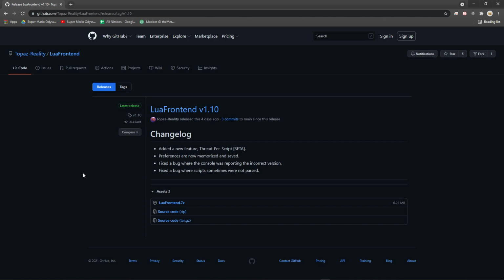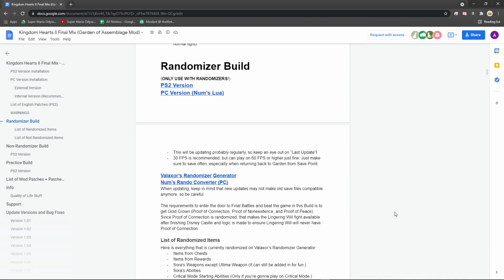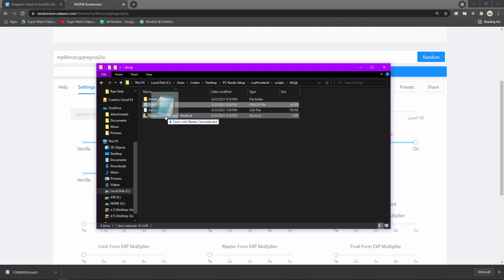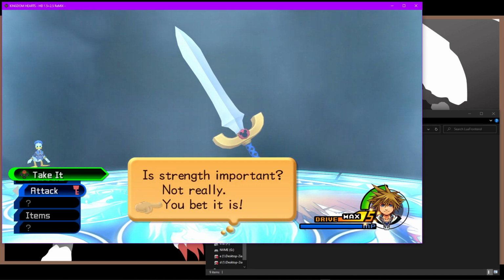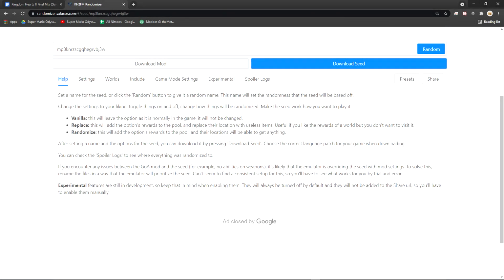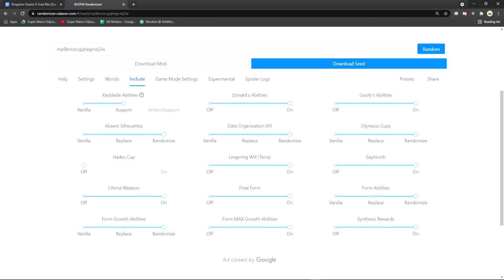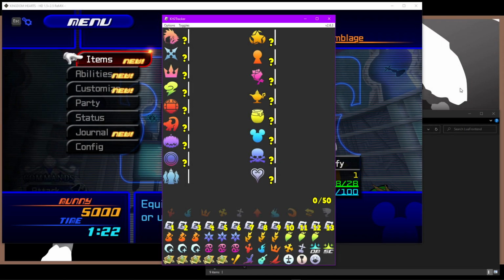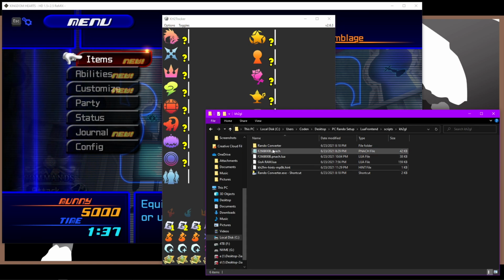[Old, check description] KH2 PC Randomizer Setup Tutorial Using LuaFrontend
With LuaFrontend development suddenly stopping, I decided to make a new tutorial for the current mod LuaBackend. This guide will still work for the links offered, but I suggest using LuaBackend from now on as it is designed with PC randomizer in mind. Thanks!

Some post video notes:
- Play on 60 or 30 FPS, there are issues with having it higher than those.
- Try turning "Refresh Rate" off.
- Using the EGS "Verify Files" for potential infinite-loading screens.

Timestamps:
0:00 - Intro + Randomizer Intro
1:18 - LuaFrontend
2:46 - Garden of Assemblage Mod + Google Doc
3:37 - Num's Rando Converter
4:27 - Making and Checking a Seed
7:46 - Potential First-Time Bugs
8:36 - Seed Generation In Depth
12:14 - Trackers, Important Checks, and Hint Systems
14:19 - Ending

Randomizer runs daily on my twitch channel! Come watch for chill and dumb fun!